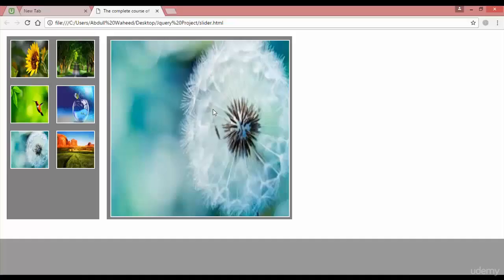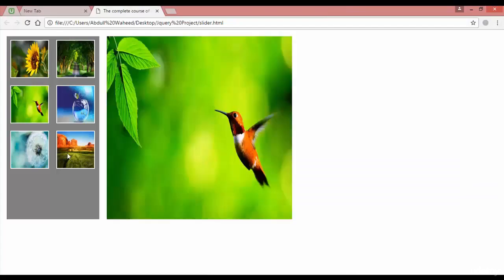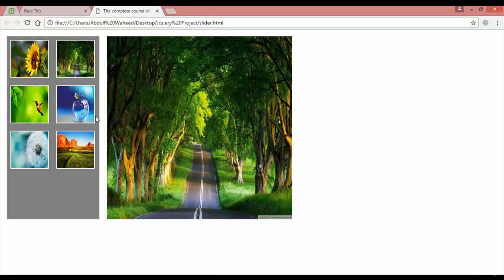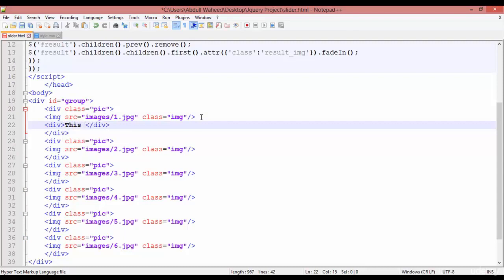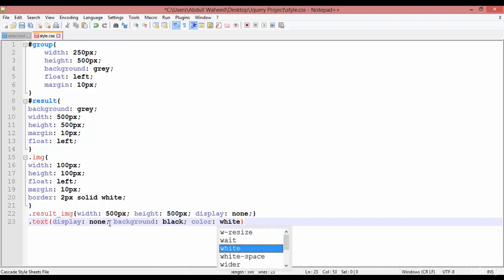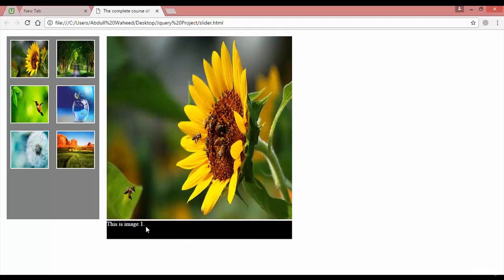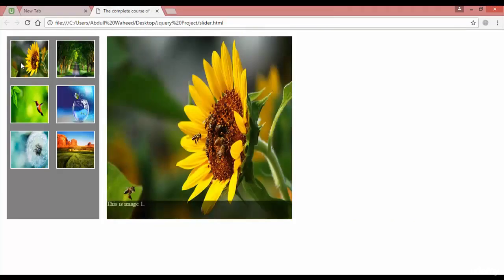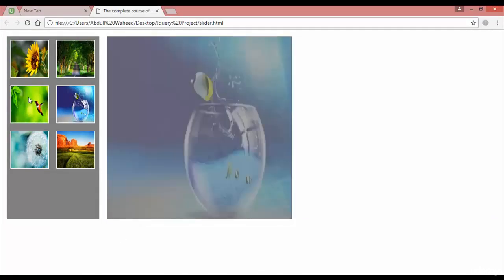Lecture 28 Tutorial JQuery Creating Image Slider 3